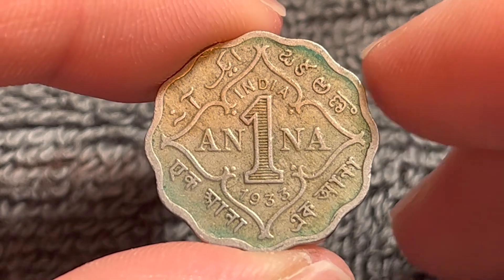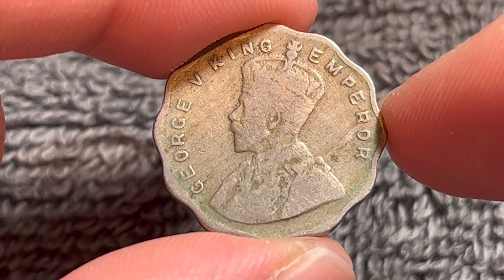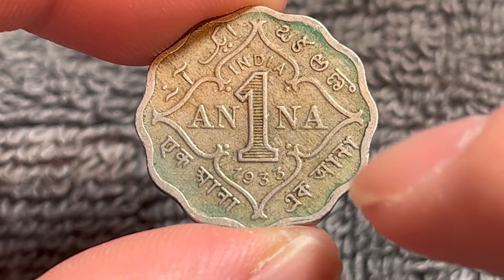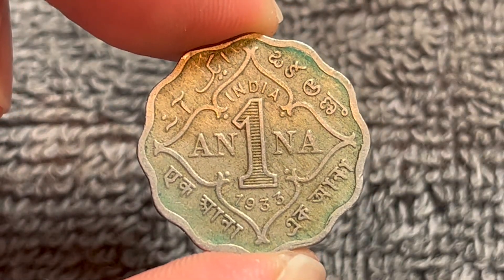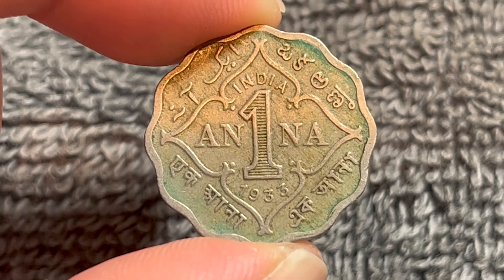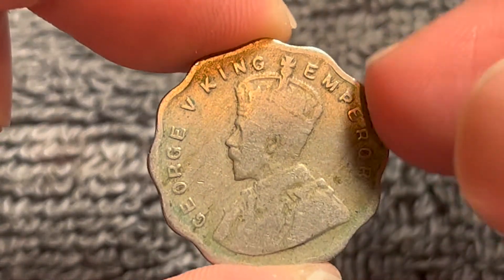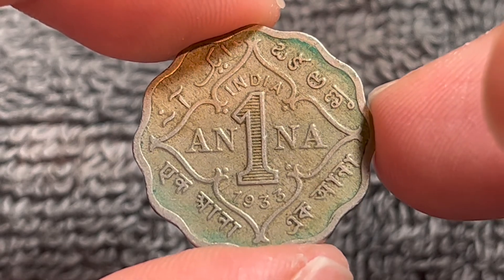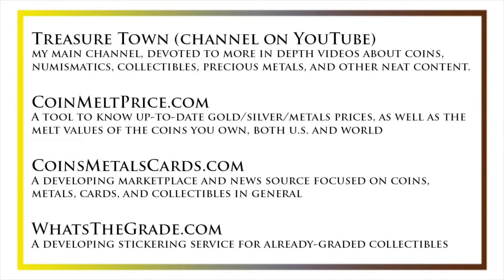1933 British India 1 Anna Coin • Values, Information, Mintage, History, and More